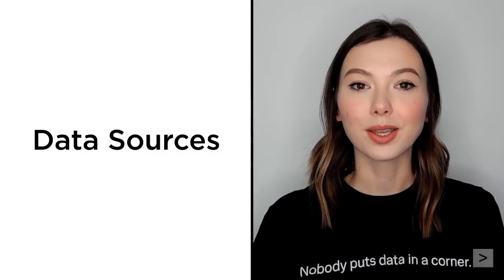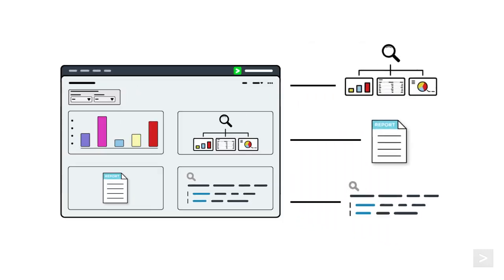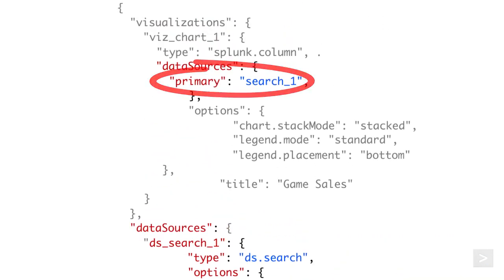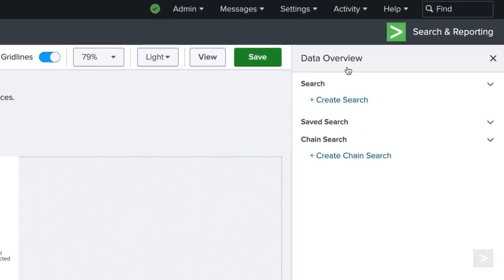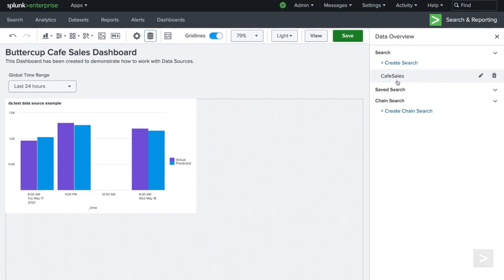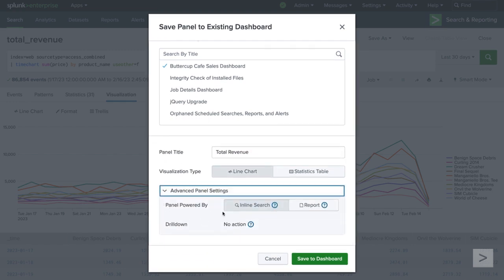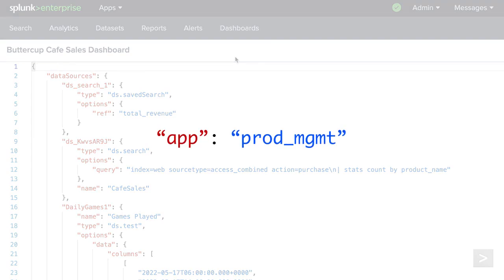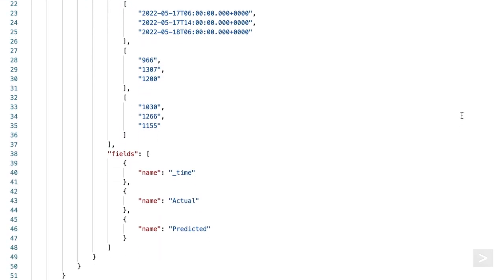Intro to Dashboards 8 Data Sources